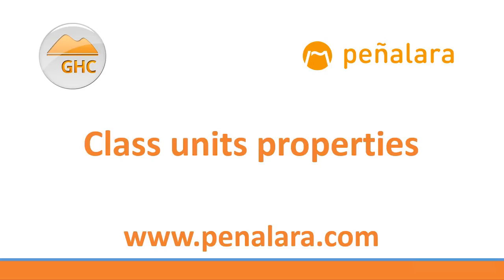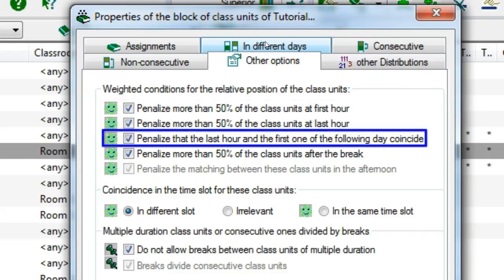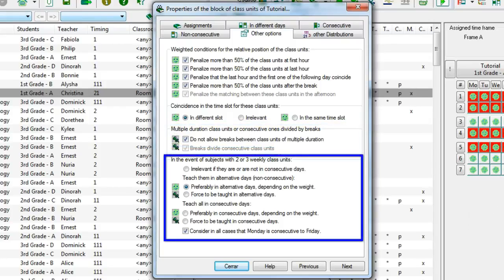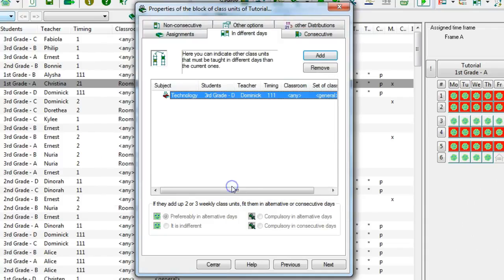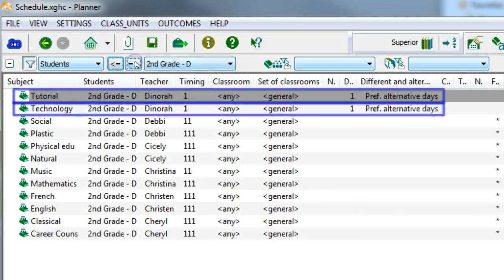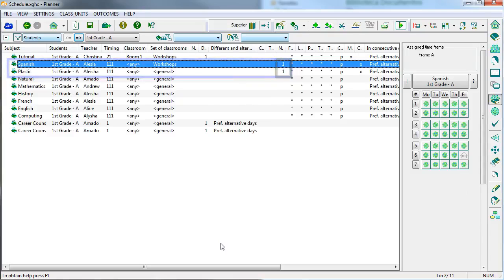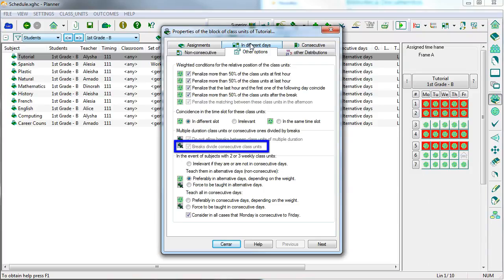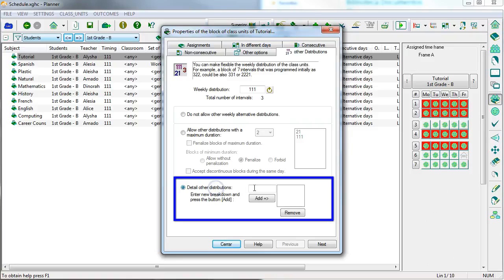Properties of the class units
Other optional conditions for class units are detailed.

This video reveals how to configure the class units to meet certain hard and soft conditions. For example, that they are taught in consecutive or not consecutive days, on different days, or they have a changeable weekly distributions.